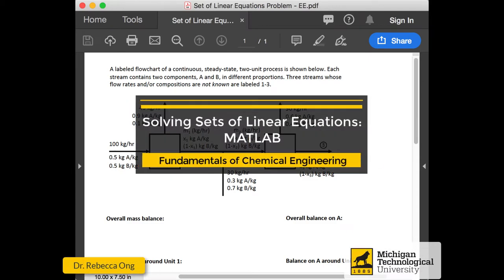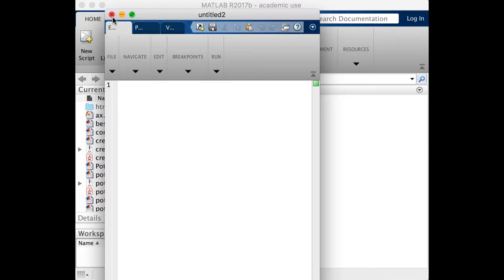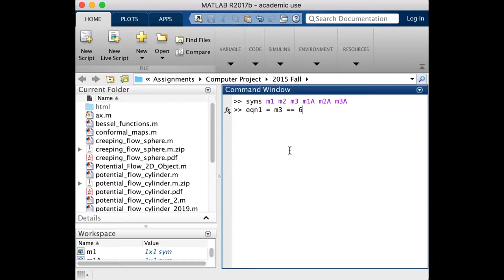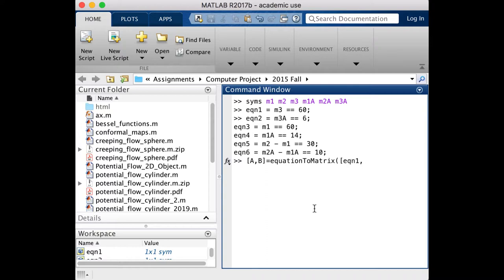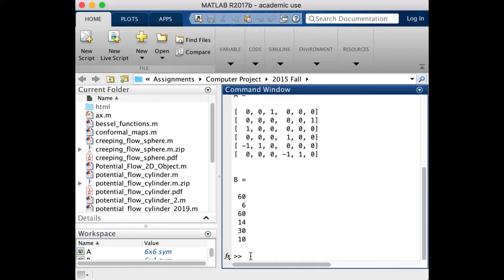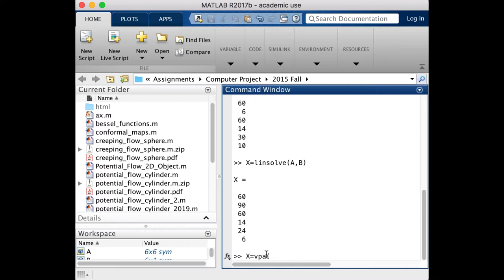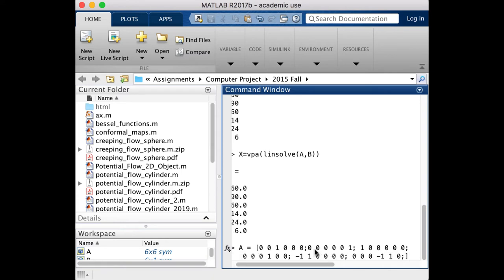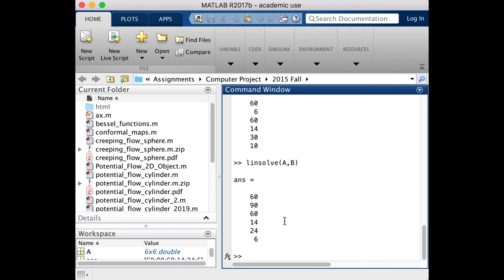Solving Sets of Linear Equations - MATLAB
Using a mass balance problem, learn how to set up and solve a set of linear equations using MATLAB.